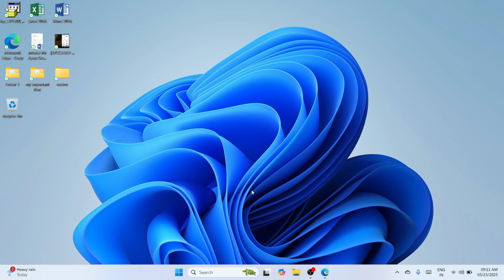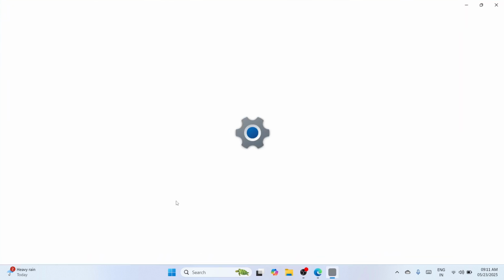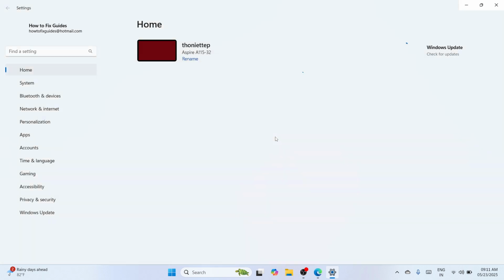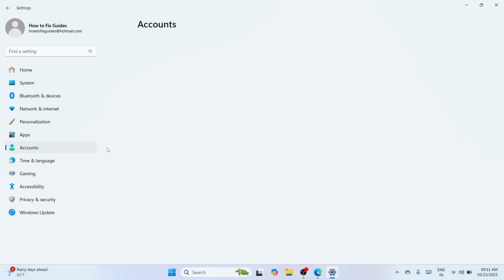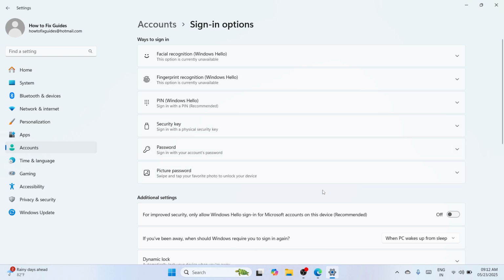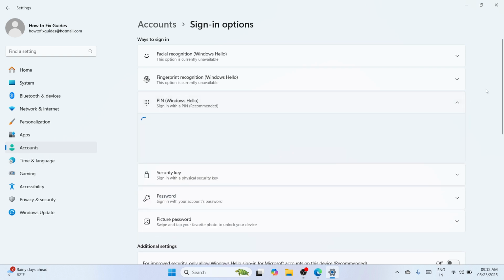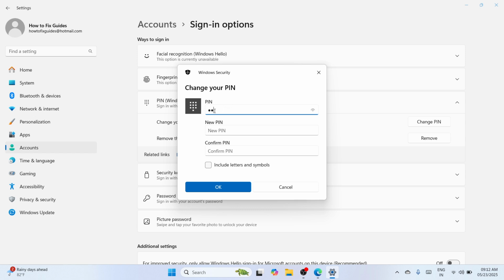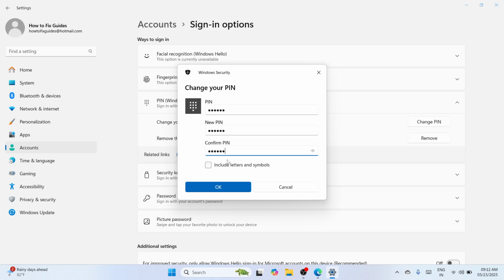QUICK TUTORIAL To CHANGE Or RESET PIN Password In Windows 11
Need to change or reset your PIN password in Windows 11?
This QUICK TUTORIAL shows you how to do it step-by-step in minutes.
Perfect for updating security or regaining access to your device!
Follow these simple steps to manage your PIN with ease.